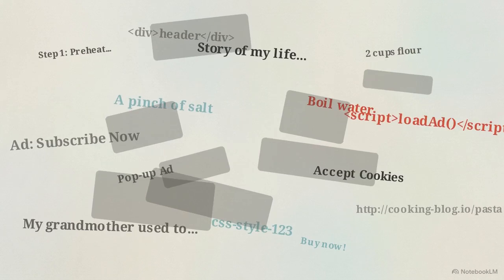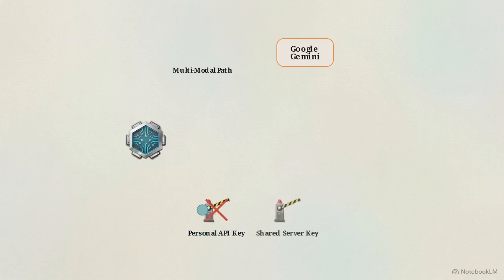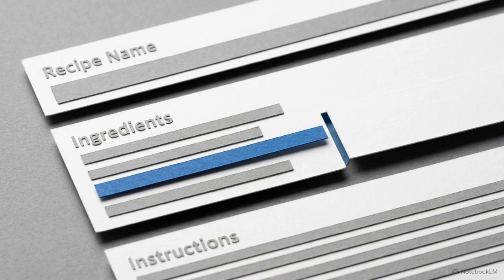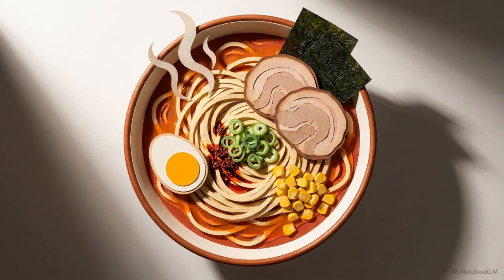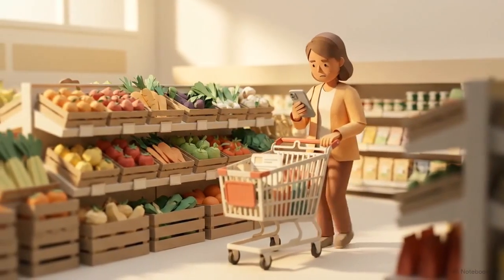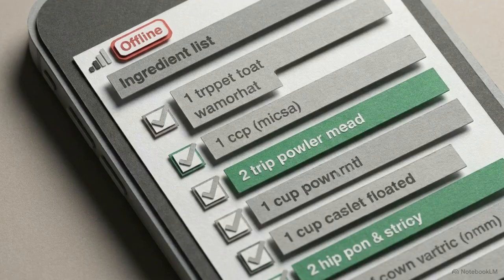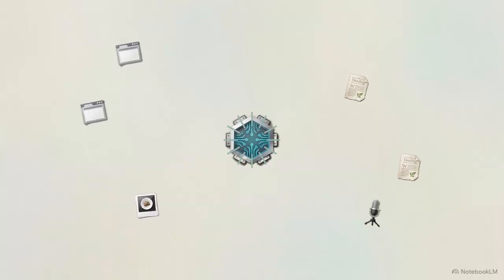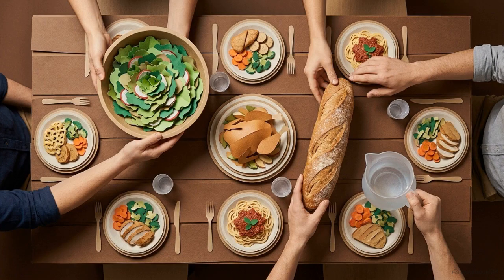The Journey of a Recipe: Saving Your Family Legacy with AI | Cuinatelia Tutorial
Are your family recipes scattered across messy notebooks, screenshots, or chaotic text notes?
Discover Cuinatelia, the ultimate application developed by Alpepas Labs to digitize, organize, and safeguard your culinary traditions using the power of Multimodal Artificial Intelligence. In this video, we trace the journey of a recipe from raw chaos into a structured community application.

In this video you will learn:
 - AI Extraction Pipeline: How to import an image of a chaotic recipe and use AI to parse it into an editable, structured form containing ingredients and preparation steps.
 - The Failback Security Model: A look behind the curtain at how the app ensures redundant API calls—moving from personal keys to shared server keys—so your digital kitchen never goes offline.
 - Legacy Management: Smart ways to categorize your dishes, set cooking times, add custom tags, and safely share your culinary heritage with your community.

Tutorial Content:
0:00 Introduction: The universal struggle of chaotic recipe management.
0:15 Digitization Journey: Transforming handwritten notes into clean interfaces.
0:26 AI Extraction: From image upload to clean JSON formatting.
0:34 Redundancy & Failback Strategy: Ensuring application reliability.
0:41 Organizing the Legacy: Custom cooking times, categories, and tags.
0:47 Community Sharing: Passing down the family secrets effortlessly.

Don't let your family's history get lost in forgotten stacks of paper! Save your culinary legacy today.